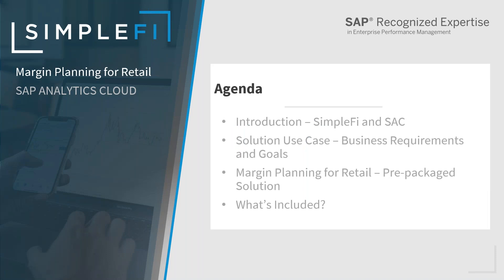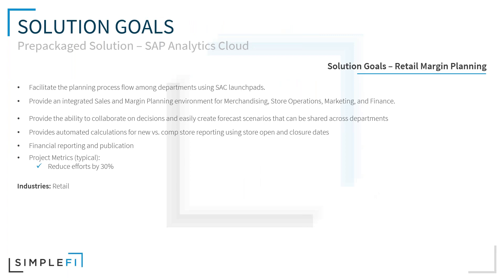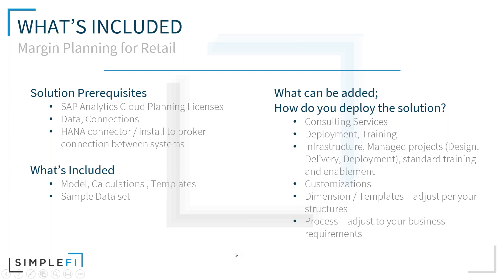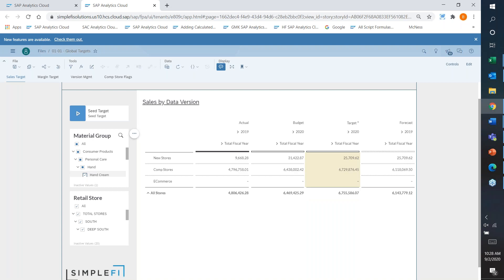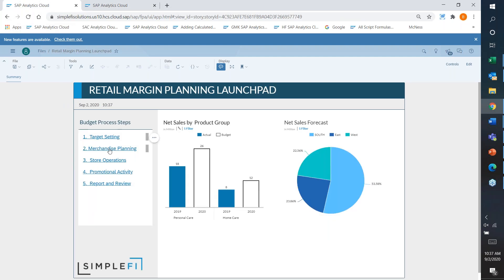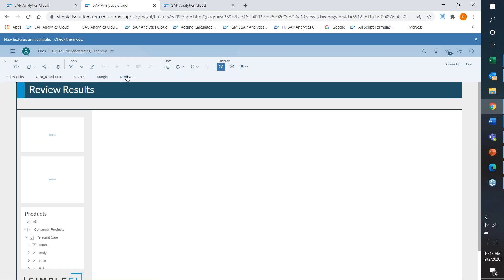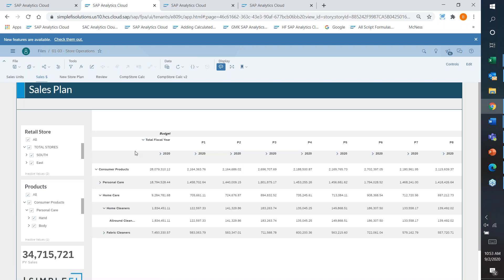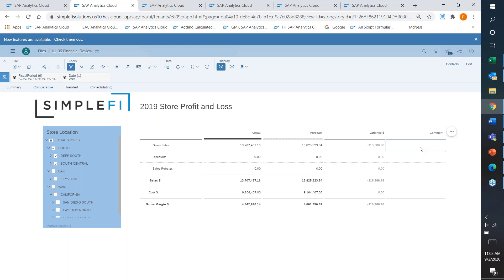Pre Packaged Solution for Retail Sales and Margin Planning - September 2nd